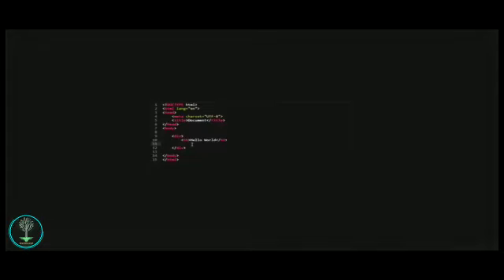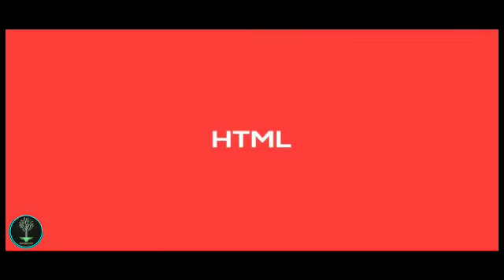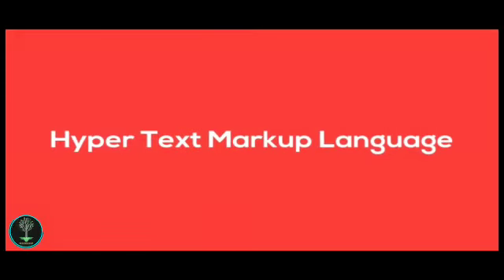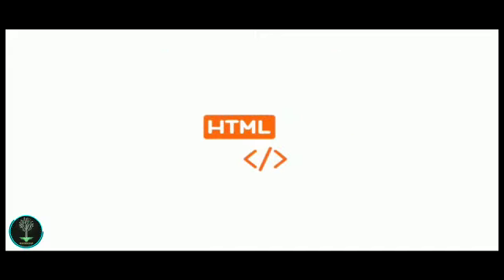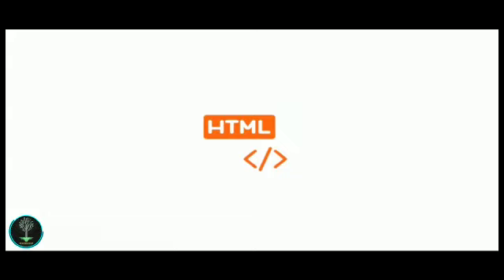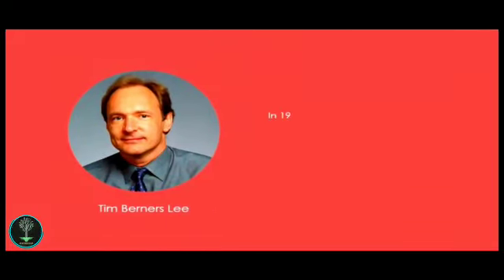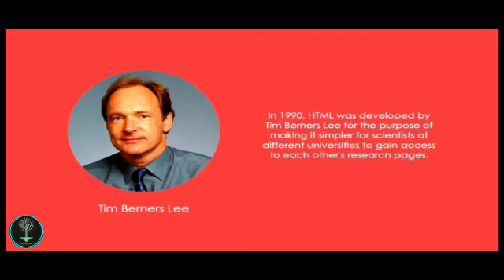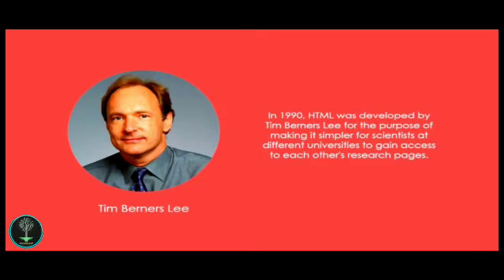Introduction to HTML Web Development | Lecture1(intro) World's most premium Web Development Course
Welcome to the Introduction of Full professional Web Development Tutorial Course 2023, with this course you will learn how to be a Full Stack Web Developer from scratch.

Web Development training on HTML, CSS and JavaScript